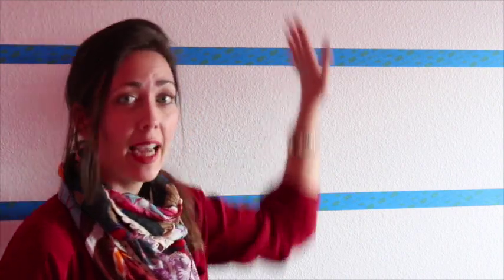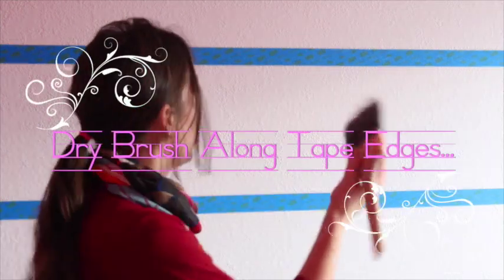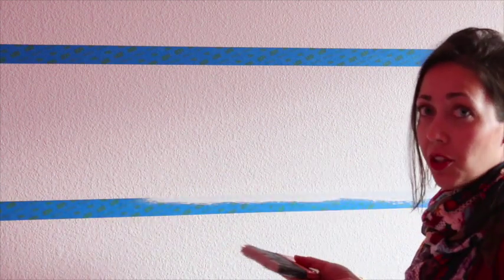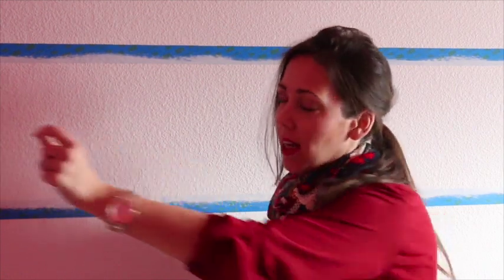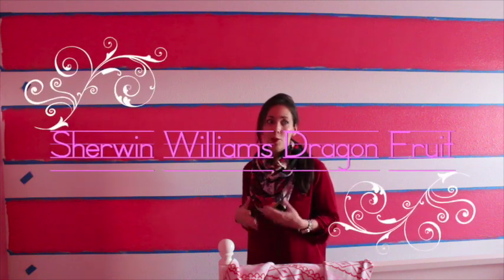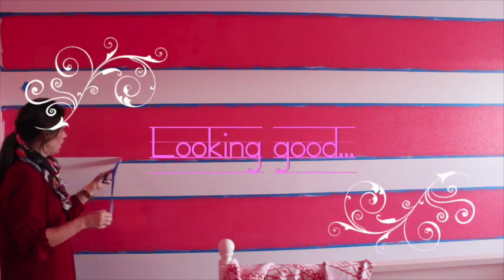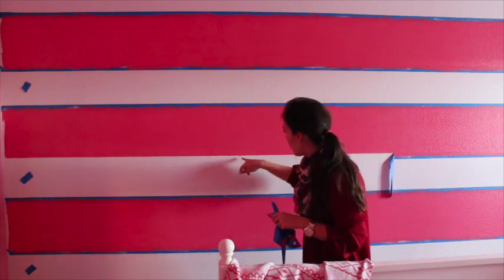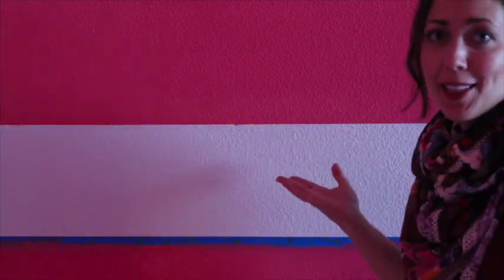How To Paint Stripes Tutorial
How To Paint Stripes on Textured Walls. Visit the full blog post to see the reveal of the room!